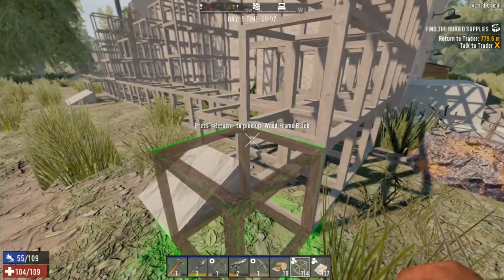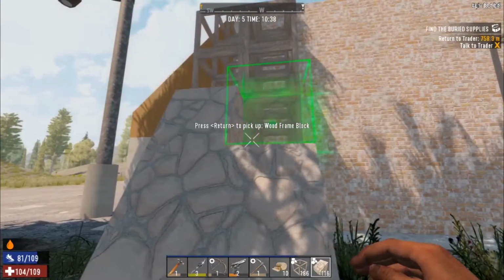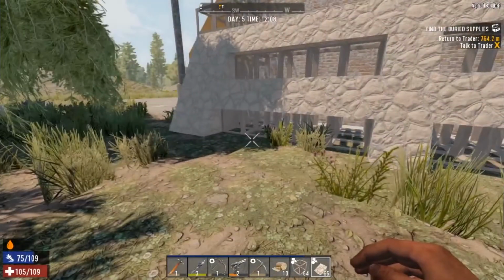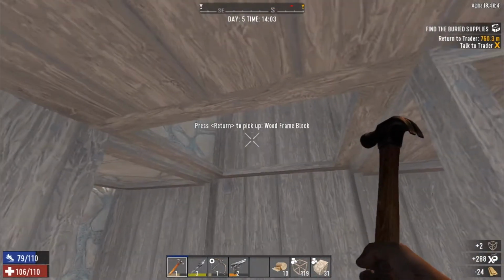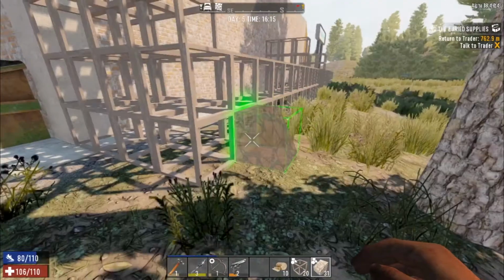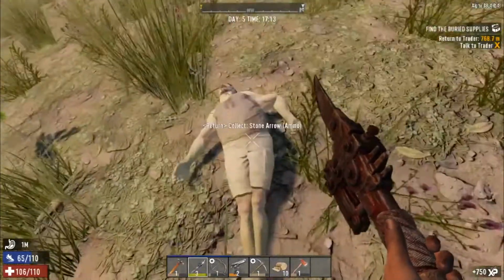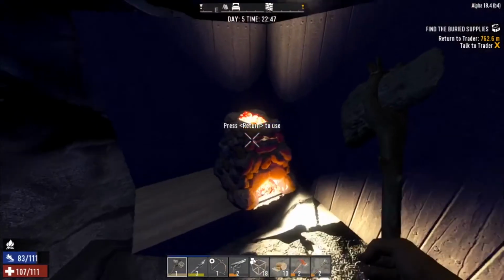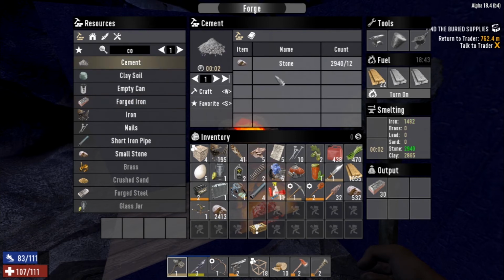7 Days to Die - Alpha 18 - 7D2D Play Till You Die E6 - 40% Horde Base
Join me in today's video where we start working on our base/horde base; preparing for the upcoming horde on Day 7! Today we lay the framework for our wall design around our entire base and do some gathering for resources as well. Catch the next episode coming soon where we finish the base and further prepare for our first horde!

About the Game: 7 Days to Die is an open-world game that is a unique combination of first person shooter, survival horror, tower defense and role-playing game. Play the definitive zombie survival sandbox now on Steam!

Programs: All game play is recorded personally with OBS and edited with Adobe Premiere Pro. Thumbnails and other images are taken by myself and edited with Adobe Photoshop or Adobe Illustrator. This game is played through Steam on PC.